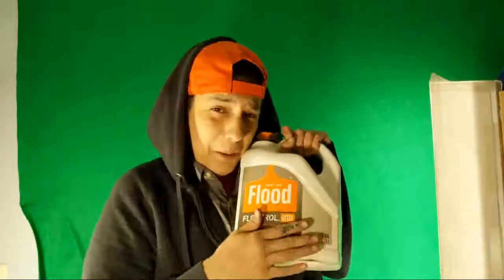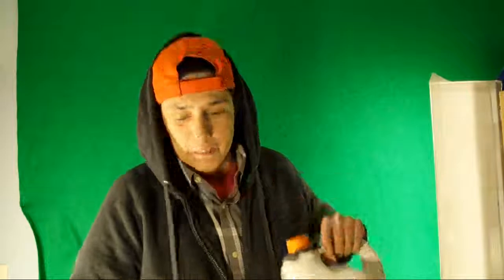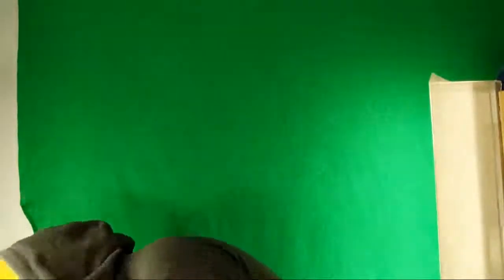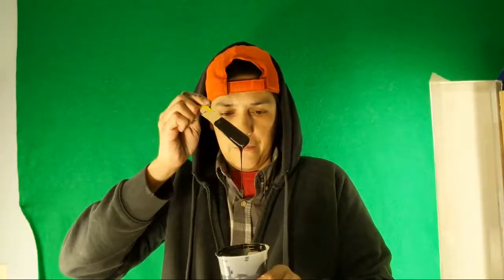WRECK A RING POUR With Thicker Paints